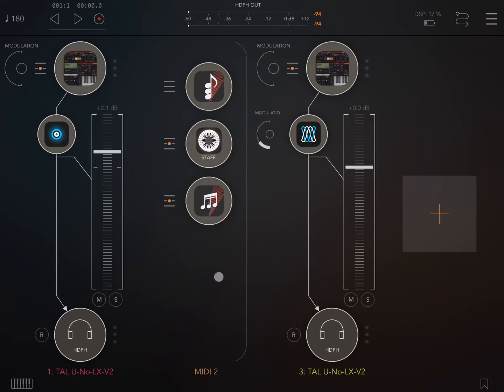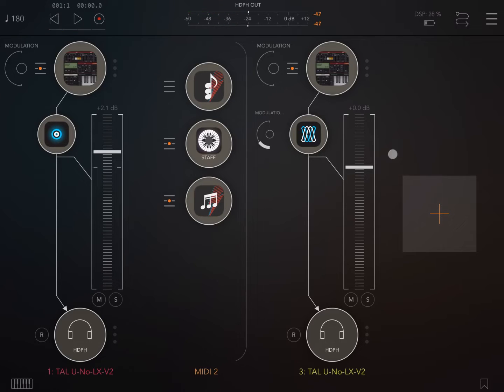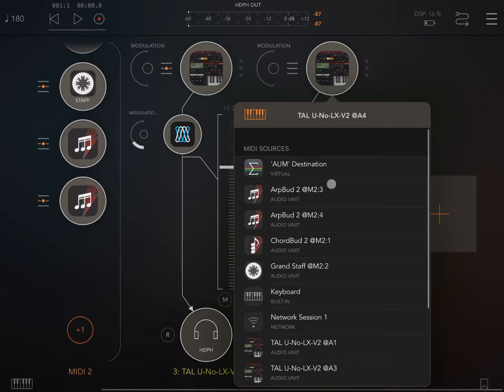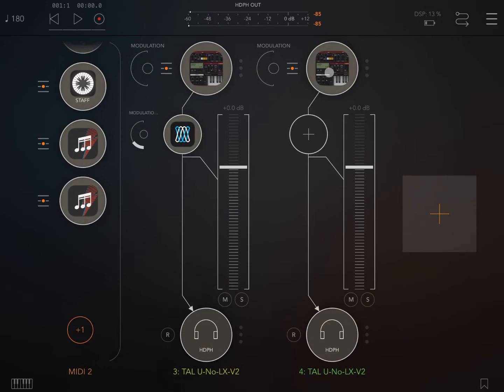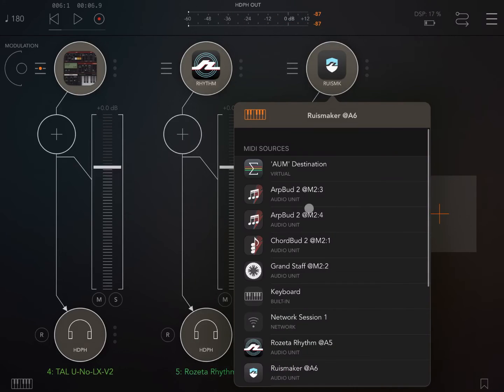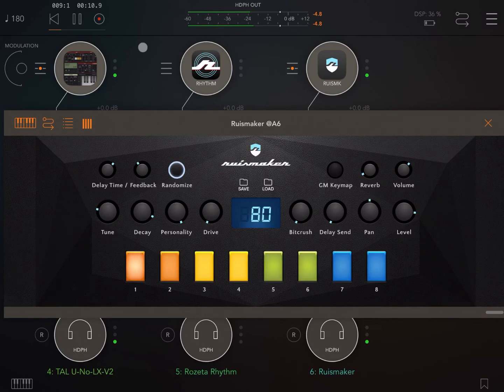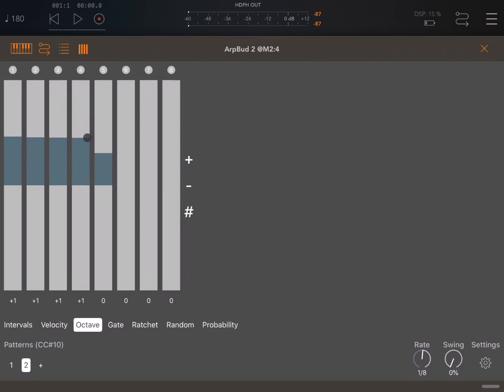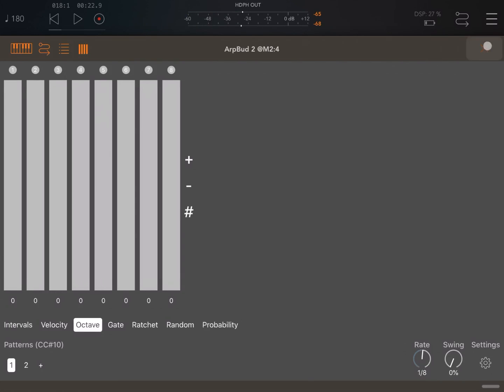TAL-U-No-LX - Tutorial: Create a beat Part 3, Arp line + Drums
Rules to enter the competition to win a code for ArpBud2:
1 - Subscribe to the channel, 2 - Click on Like, 3 - Leave a comment about the video on YouTube, 4 - I will choose 2 winners from the comments on the video and leave a comment in the next couple of days about who won, 5 - The winners can retrieve a code sending an email to .

This video will demonstrate how to create an arp line using ChordBud2 and ArpBud2, and a Drum pattern using Rozeta Rhythm with Ruismaker

Release your creativity...